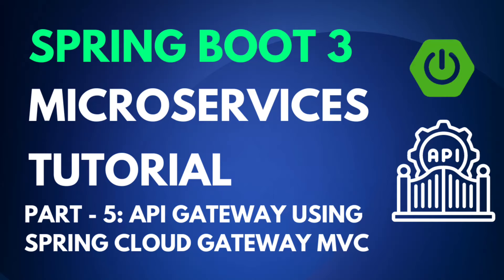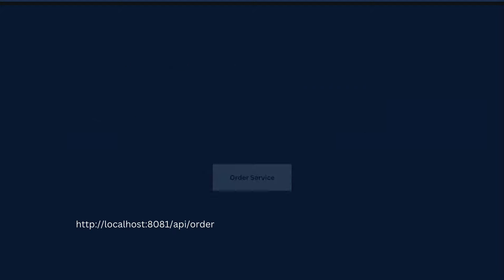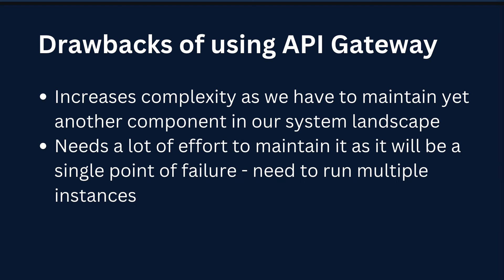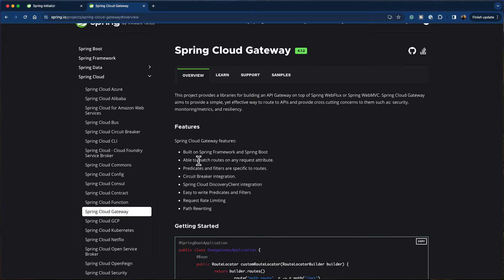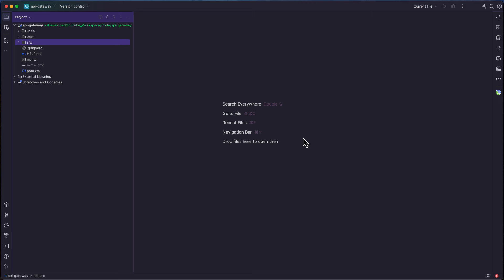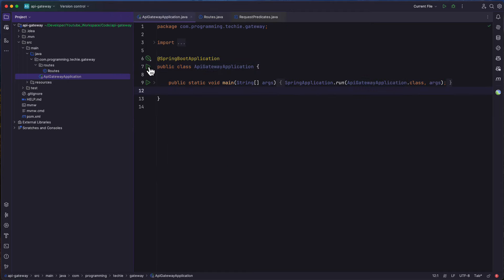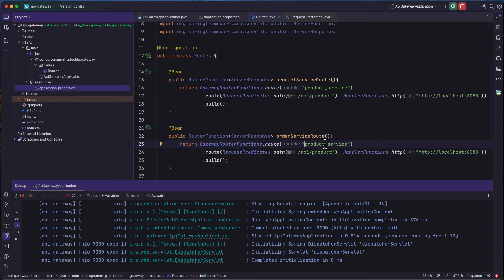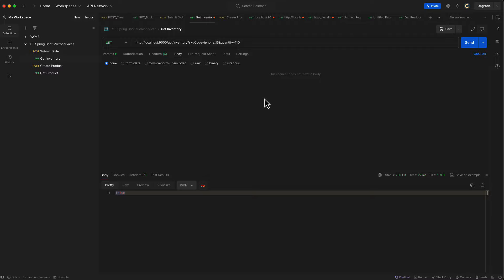Spring Boot Microservices Tutorial - Part 5 - Spring Cloud Gateway MVC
In this Spring Boot 3 Microservices tutorial series, we will learn how to build microservices using Spring Boot and Spring Cloud.

This is part 5 of the series, in this part, we will cover:
- What is API Gateway
- Use Spring Cloud Gateway MVC as the API Gateway